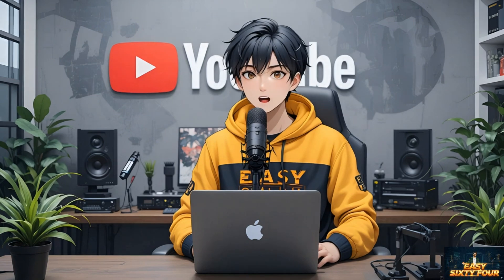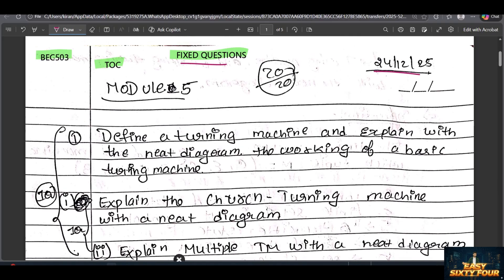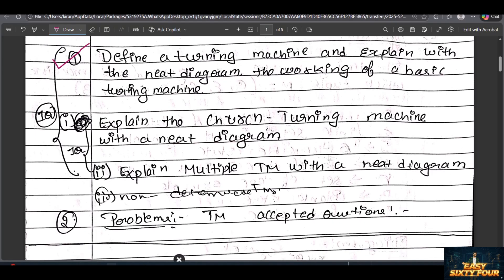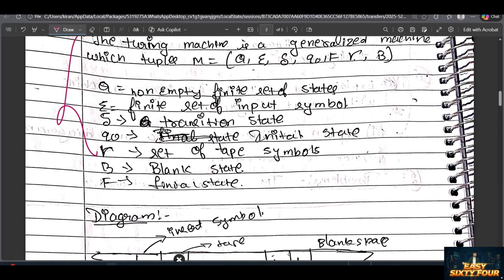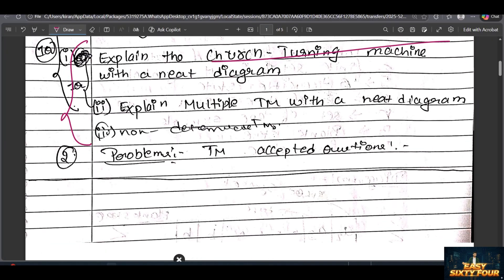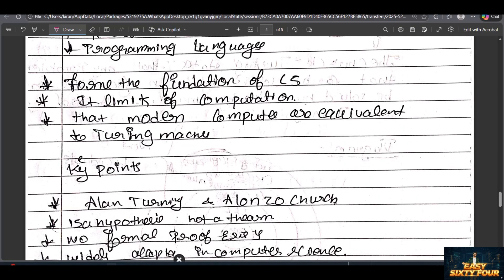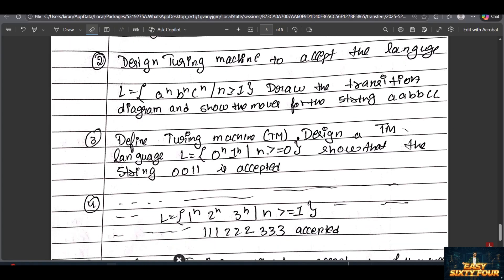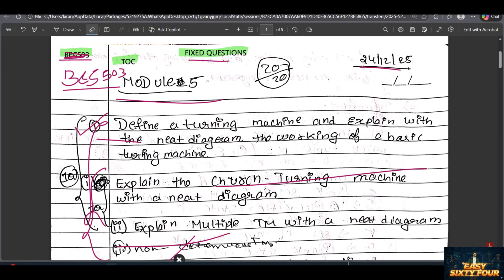TOC Important & Fixed Questions | Theory of Computation | BCS503 | VTU Exam | ESF Engineering VTU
Welcome to ESF Engineering VTU 📘
In this video, you will get MOST IMPORTANT & FIXED QUESTIONS for
👉 VTU Examination
This video is specially designed for VTU students who want accurate, exam-oriented preparation.
All questions covered in this video are:
✅ Fixed questions
✅ Repeated in previous VTU exams
✅ High-weightage questions
✅ Easy to understand explanations
📌 Topics Covered (BCS503 – TOC):
Finite Automata (DFA & NFA)
Regular Expressions
Regular Languages
Context Free Grammar (CFG)
Push Down Automata (PDA)
Turing Machine
Decidability & Undecidability
Closure Properties
Pumping Lemma (Important)
🎯 Why This Video is Important?
✔ VTU-focused preparation
✔ Perfect for last-minute revision
✔ Helps you score more marks
✔ Suitable for CSE / ISE students
📢 If you follow ESF Engineering VTU, you are not going to fail VTU exams.
📚 More Important & Fixed Questions coming soon